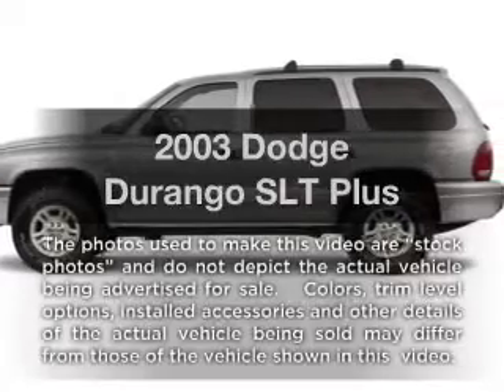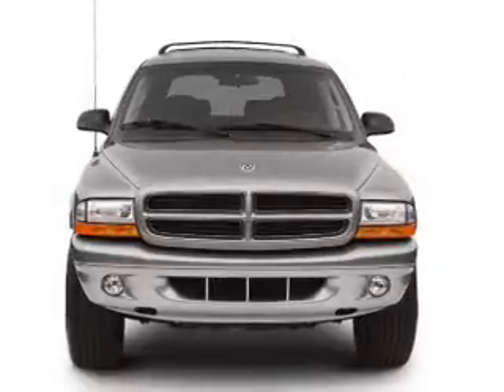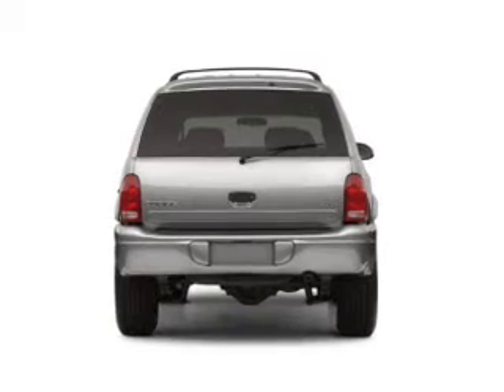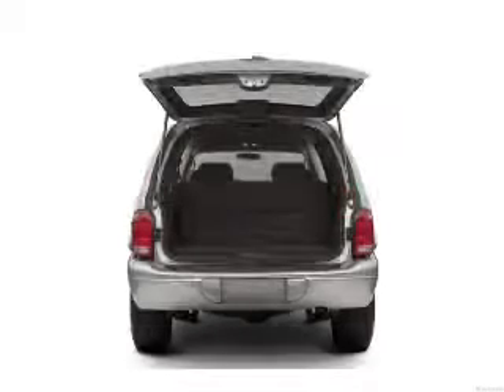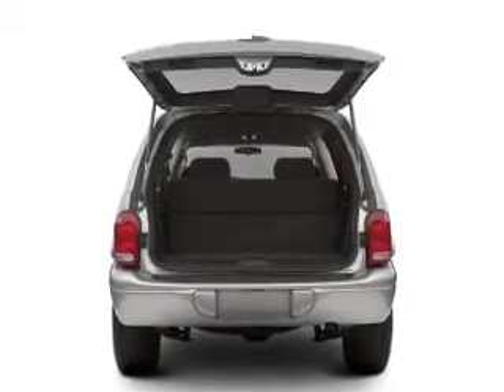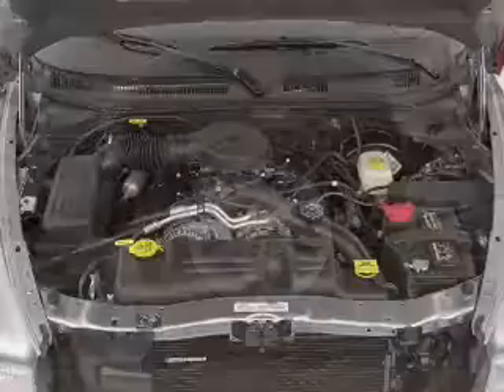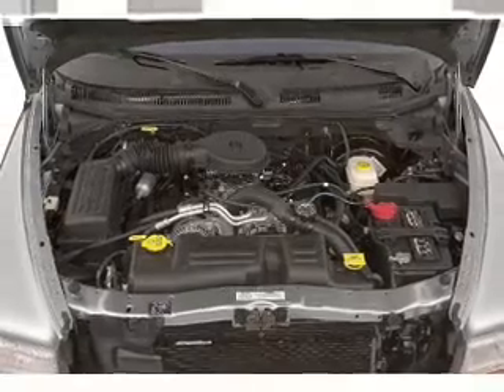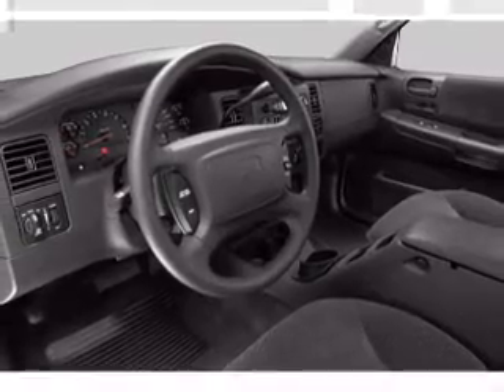2003 Dodge Durango - Fort Wayne IN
Year: 2003
Make: Dodge
Model: Durango
Trim: SLT Plus
Engine: 4.7 liter 8 cylinder 16 valve
Transmission: Automatic
Color: Black
Mileage: 83011
Address:
515 W Coliseum Blvd